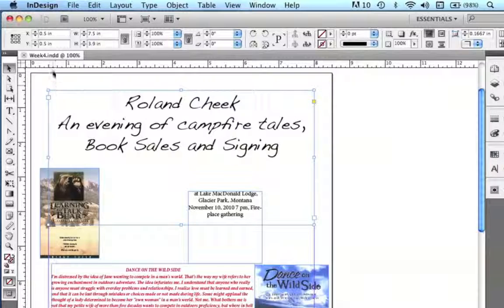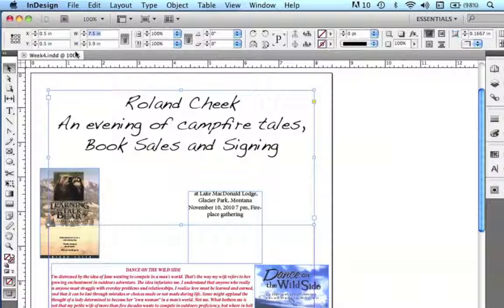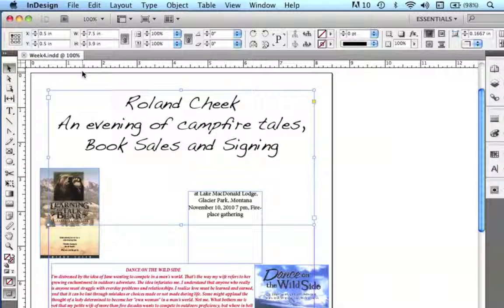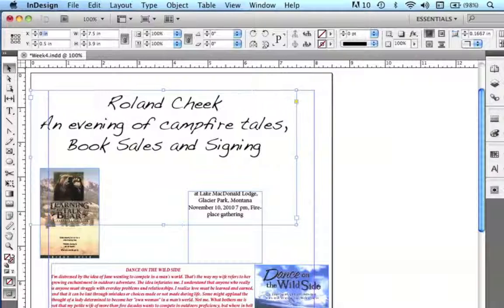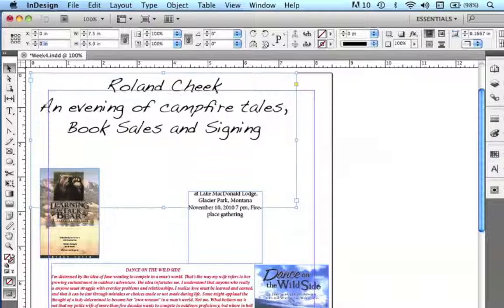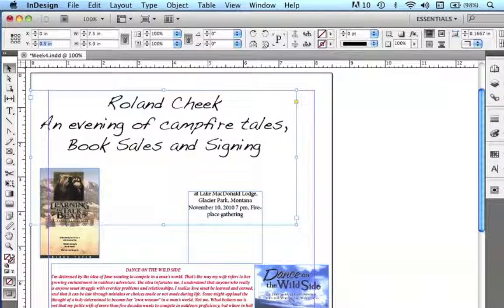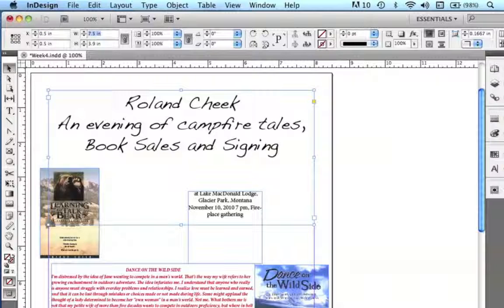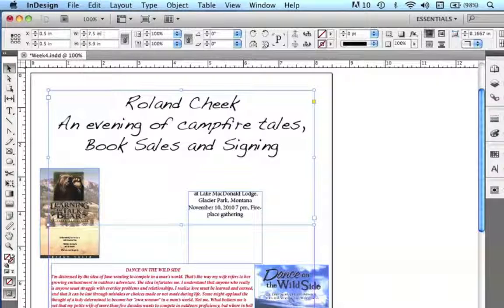InD CP keys